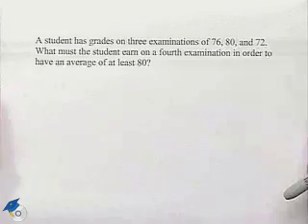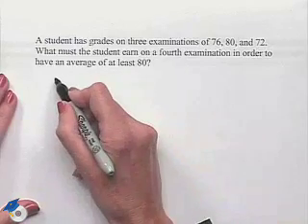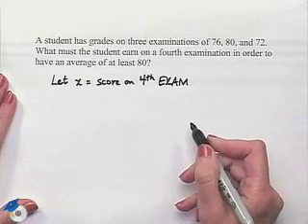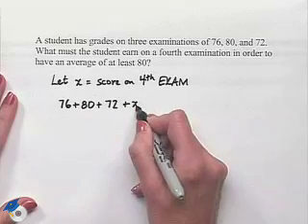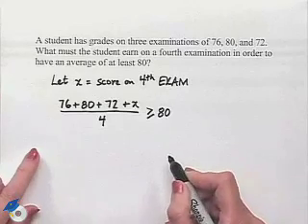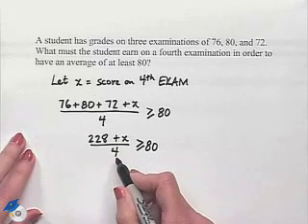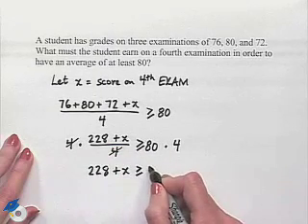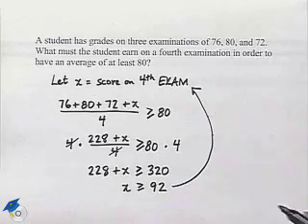Blitzer Thinking Mathematically Ch 6 Ex 20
A professor evaluates an application dealing with an inequality.